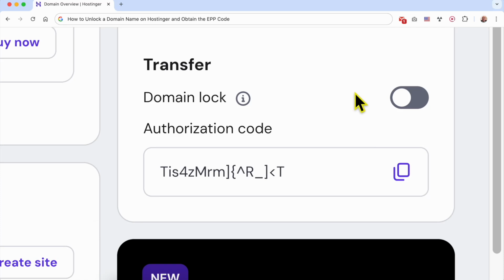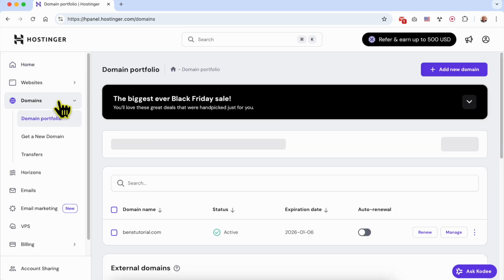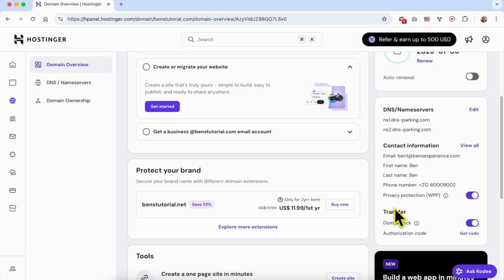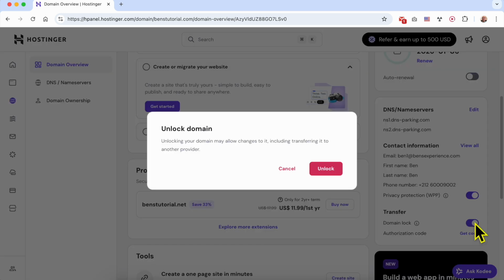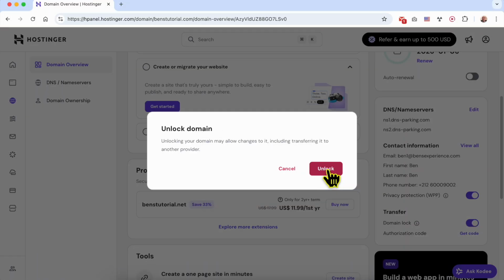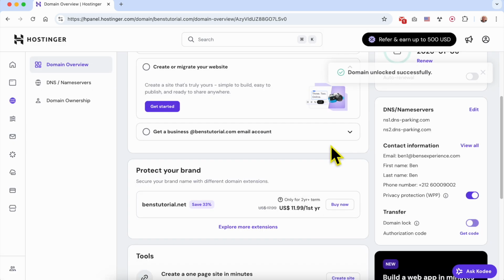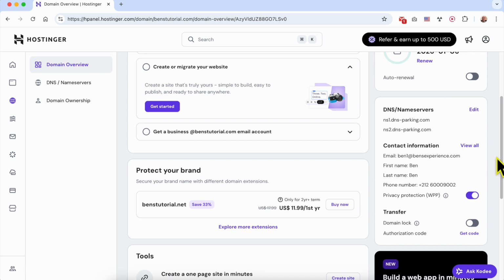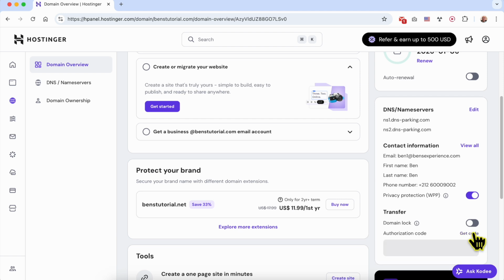How to Unlock a Domain Name on Hostinger and Get the EPP Code (Step-by-Step Tutorial)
Learn how to unlock a domain name on Hostinger and get the EPP code in this quick step-by-step tutorial. If you’re transferring your domain to another provider, you’ll need to unlock your domain on Hostinger first and then obtain the EPP (authorization) code.

In this video, I’ll show you exactly how to unlock your Hostinger domain safely, how to access your domain management settings, and how to generate your Hostinger EPP code for transfer. Whether you’re moving to a new registrar or just need access to your domain authorization code, this Hostinger tutorial will guide you through every step.

You can also explore my free Hostinger courses where you’ll learn:
✅ How to set up and manage WordPress with Hostinger
✅ Website speed optimization and LiteSpeed Cache setup
✅ Email setup, SSL configuration, and website launch best practices

Watch the video till the end to fully understand how to unlock a domain on Hostinger and obtain the EPP code for transfers.